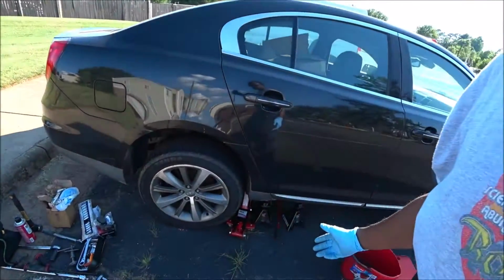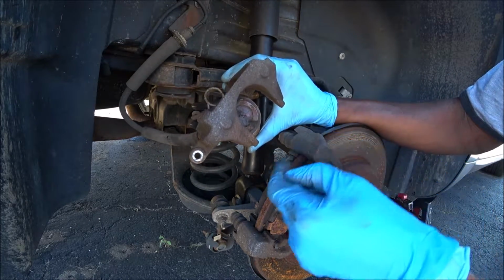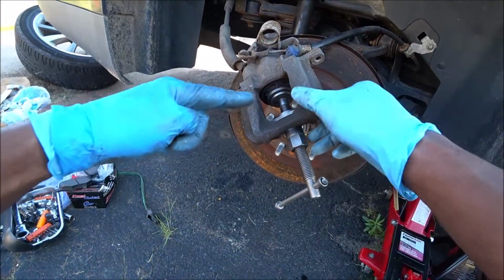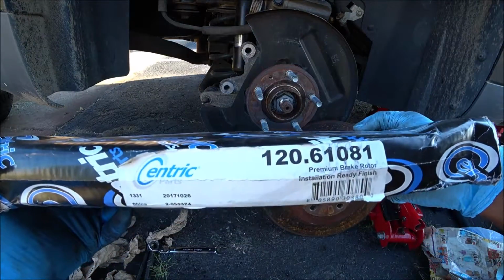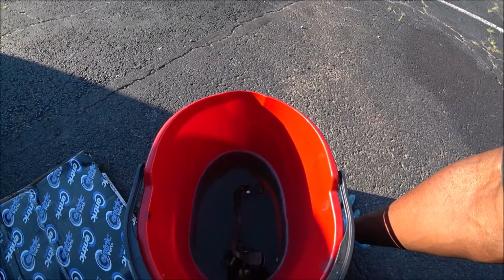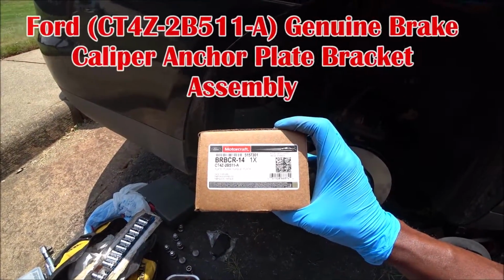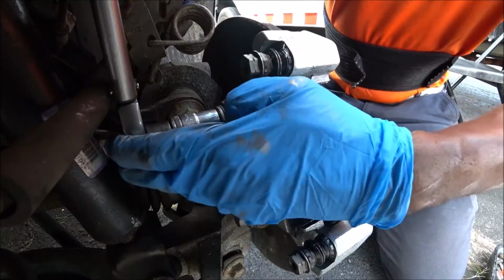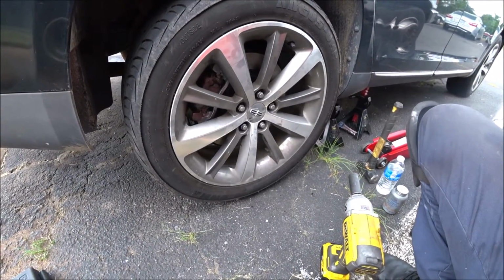How to Replace Rear Lincoln mkS Brake Pads/Rotors and Unstick Seized Brake Caliper Guide Slide Pins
If you can diagnose a brake caliper issue without having to rebuild or bring your car to the shop, you can save a lot of money, especially on certain older model and collector cars. The challenge on many is how to get the pistons out - especially if the car has sat idle for a long time and the pistons or brake caliper guide pins are frozen or stuck. Jay Cee Max demonstrates common methods used for a proper solution all while performing a 2009 Lincoln mkS 3.7L V6 Rear Brake Pads and Rotor Replacement.

01:14 Lincoln mkS Tire Removal with DEWALT 1/2" Impact Wrench
02:04 Brake caliper bolts
03:34 Brake Caliper Wind Back Tool Kit
05:34 Brake pad removal- OEM MOTORCRAFT BRF1531 {BRF1446, BRF1478, FB5Z2200C}
05:46 MOTORCRAFT BRBCR14 Rear Brake Caliper Anchor Plate Bracket Removal
05:54 Brake Caliper Anchor Plate Bracket bolts
07:01 MOTORCRAFT BRRF70 Rear Rotor {AG1Z2C026A, BRRF48} Removal
07:35 Centric 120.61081 Rear Premium Brake Rotor with E-Coating Installation
10:02 Attempting Brake Caliper Guide Pin Removal
10:36 FAILURE! Rust seizing of Brake Caliper Guide Pin
12:12 **New and Improved** OEM MOTORCRAFT (CT4Z-2B511-A) Rear Brake Caliper Anchor Plate Bracket Installation
15:06 CENTRIC 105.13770 Posi-Quiet Ceramic Rear Brake Pads with Shims Installation

⬇️ Car Model Shown: 2009 Lincoln mkS
Location: Virginia
⬇️The part that were shown in this video (# CommissionsEarned):
1. MOTORCRAFT BRF1531 Rear Brake Pads
2. CENTRIC 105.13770 Posi-Quiet Ceramic Rear Brake Pads with Shims
3. Motorcraft BRRF-70 Rear Brake Rotor
4. Centric 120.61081 Rear Premium Brake Rotor with E-Coating
5. **New and Improved** OEM MOTORCRAFT (CT4Z-2B511-A) Rear Brake Caliper Anchor Plate Bracket

⬇️The OEM part that broke in this video (# CommissionsEarned):
1. MOTORCRAFT BRBCR14 Rear Brake Caliper Bracket Anchor Plate

⬇️The tools I used in this video (# CommissionsEarned):
1. DEWALT 1/2" Impact Wrench Kit
2. GEARWRENCH 3/8-Inch Drive Flex Ratchet
3. TEKTON 3/8-Inch Drive Click Torque Wrench
4. 8milelake 12pcs Disc Brake Caliper Wind Back Tool Kit
5. CRC 05089 BRAKLEEN Brake Parts Cleaner - Non-Flammable -19 Wt Oz
6. Permatex 80078 Anti-Seize Lubricant with Brush Top Bottle, 8 oz.

# 1A Auto   @1AAuto
# Ford Taurus   # Ford Flex   # Lincoln mkT
# Ford Explorer  # Lincoln mkX
# Ford Edge  # Ford Five Hundred
 # CT4Z2B511A
- Lincoln MKS Brake Change
 - 2014 Lincoln MKS

- How I Diagnosed a Seized Caliper Piston
- How to Remove Stuck Caliper Pistons
- How to Fix a Stuck Brake Caliper
- Brake Caliper Pin Rusted Stuck - Heat n Beat Fix
- Stuck Brake Caliper Slide Pin "How to"
- How to lubricate caliper slider pins
- Lincoln MKX/Ford Edge Rear Brake Pad and Rotor Replacement 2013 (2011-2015 Similar)
- Live- JC Max Helps You Change Your Brake Pads and Rotors (Lincoln mkS)
- How to Unstick Frozen Brake Caliper Pistons
- How to Unstick and FIX Frozen Brake Caliper Guide Slide Pins that are Seized
Jay Cee Max is a participant in the Amazon Services LLC Associates Program.